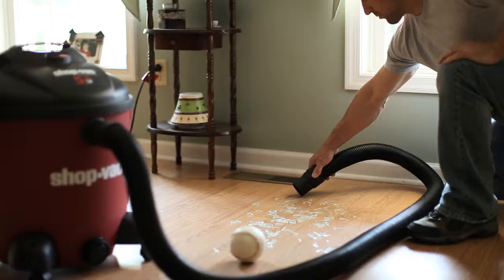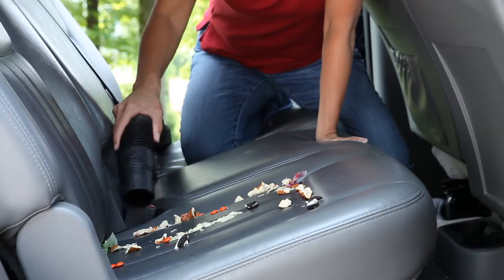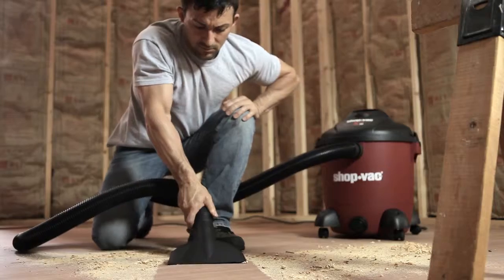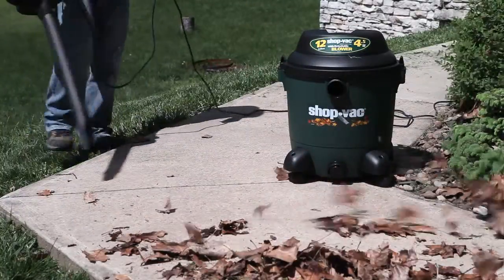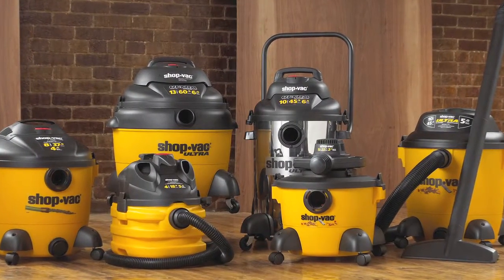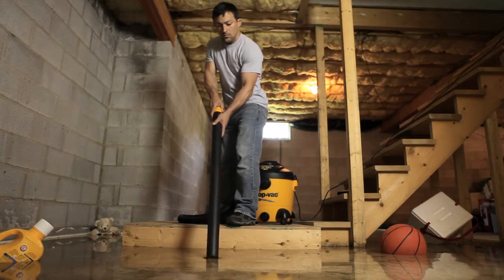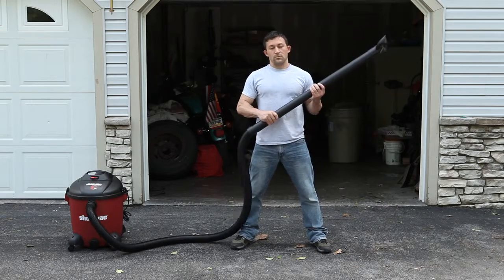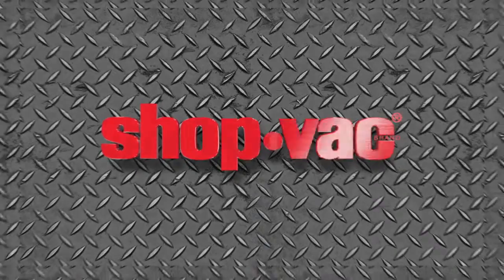Shop-Vac - Canadian Tire Store Promo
Here's a short video we created for Shop-Vac on sale a Canadian Tire stores.